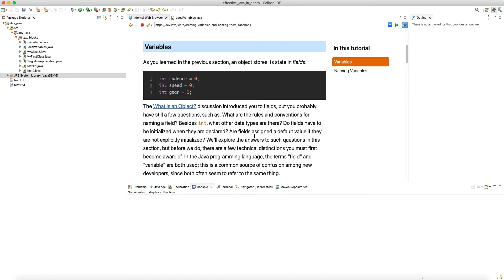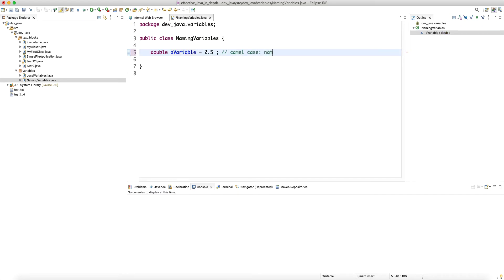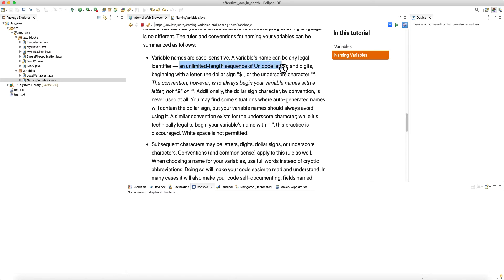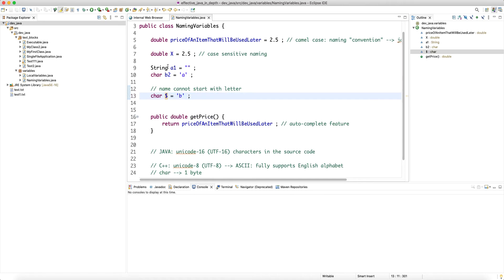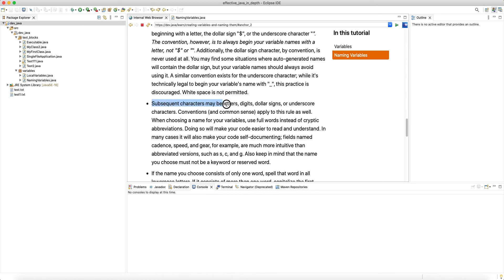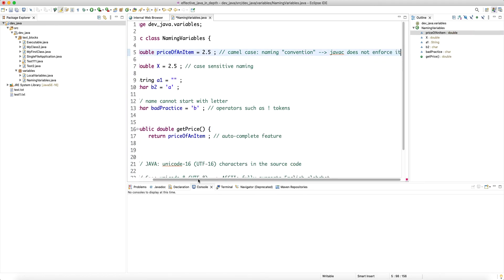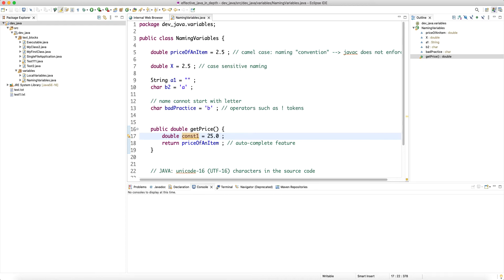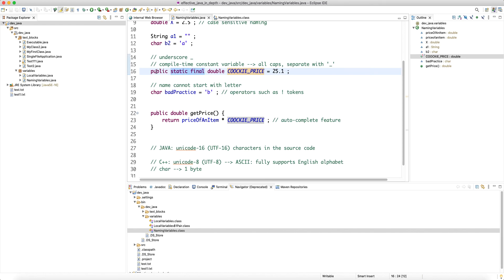Daily Dose of Java -- Part 13: Naming Rules and Conventions for Variables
In this tutorial, I discuss the rules and conventions (best practices) for naming variables in java. For more reading, see: